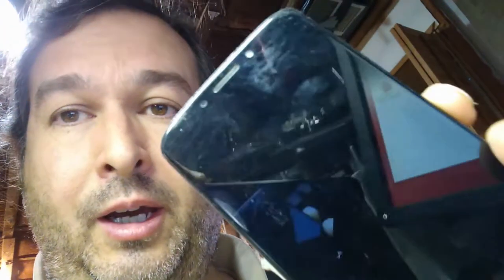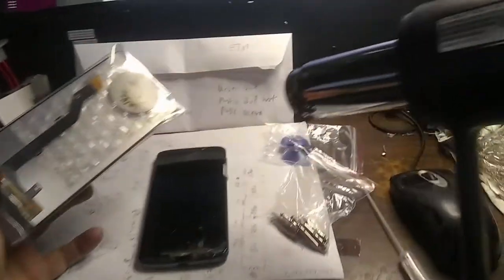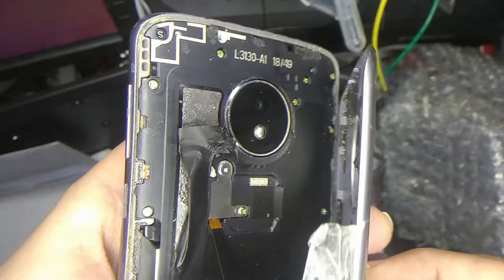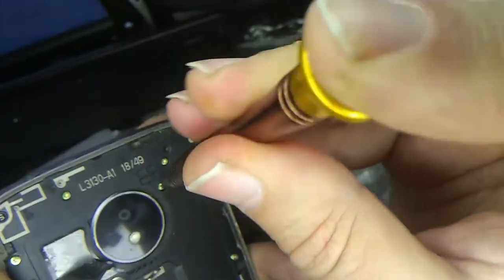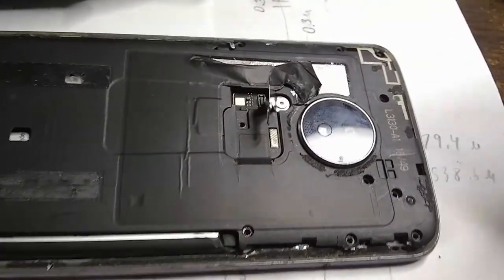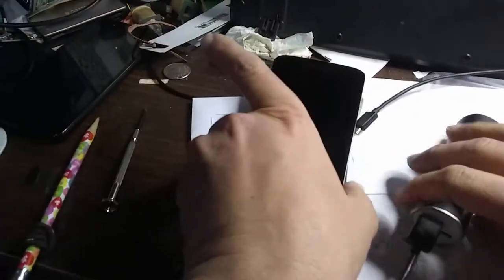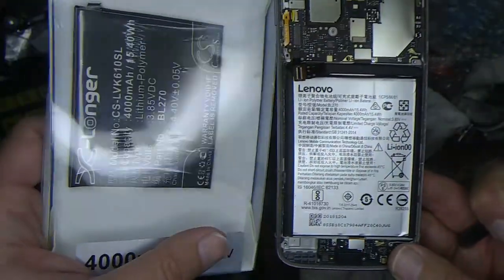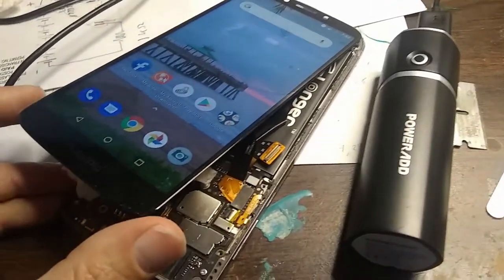Recovering Data From Broken Cell Phone!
So you carry around you life, on a little digital device called a cell phone.. but what happens if you drop this device, and it stops working??..  We maybe not!? In this video I a few techniques to recover your precious data, from that cell phone or table device that is not broken, and not booting up properly.. A link to the battery device that I used in the video, to get this broken device up an running immediately.. is posted below.. Best of Luck!!

PowerAdd Battery to restart you cell phone!